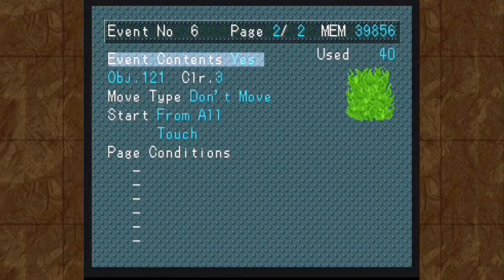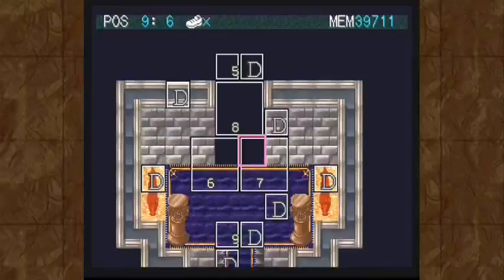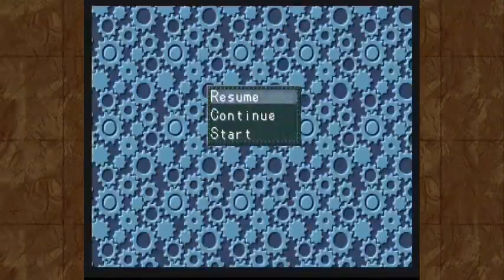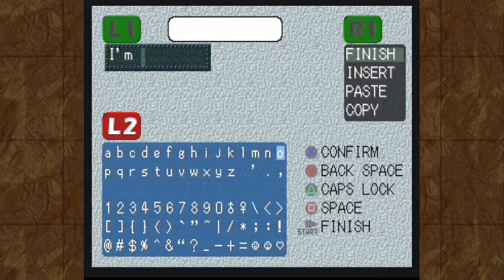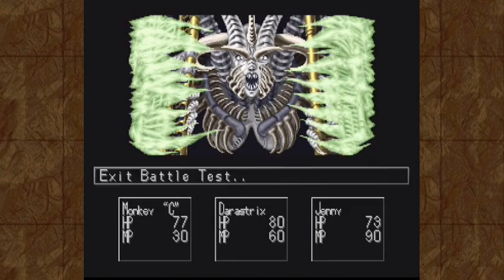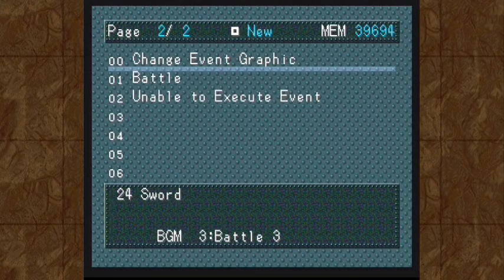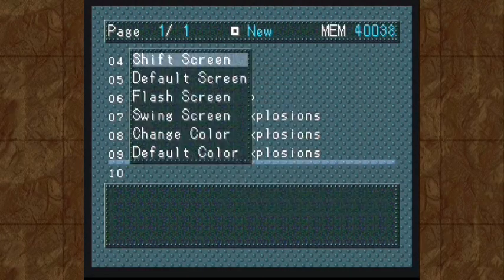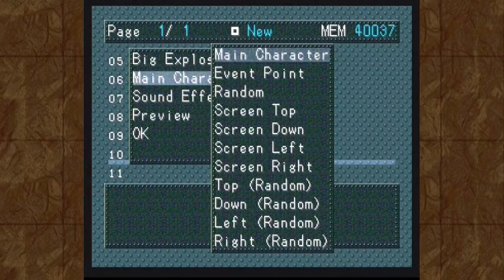Ep58: Escape Sequencing | RPG Maker 1 | 10-Year Celebration Stream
PREVIOUSLY STREAMED: November 12, ‎2018
Of course Thazzamon is a load-bearing boss.